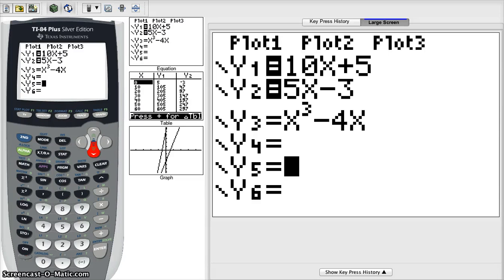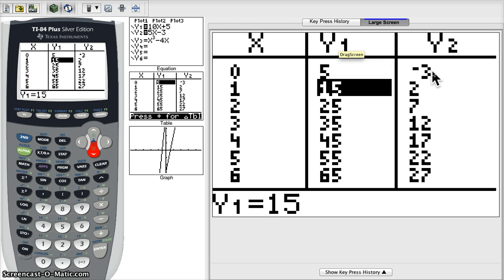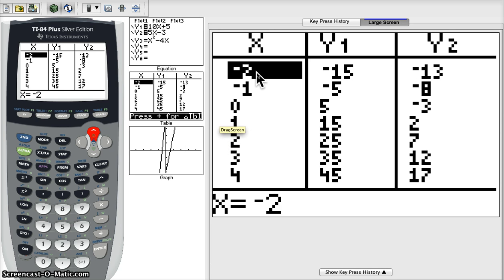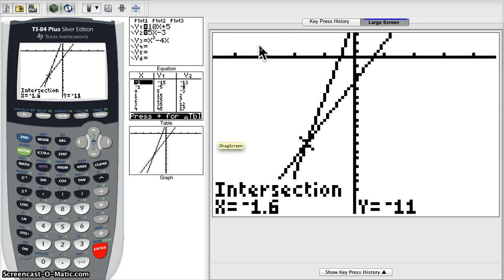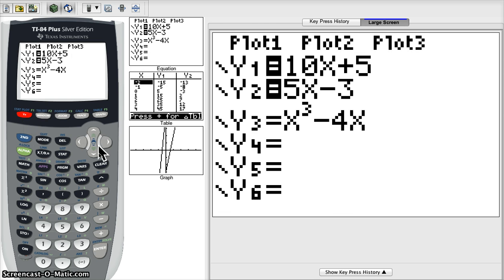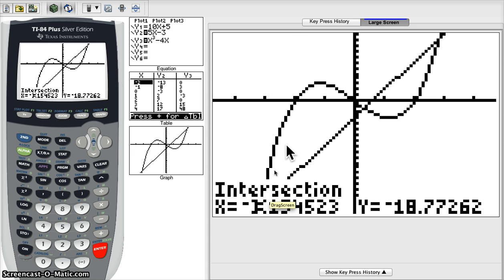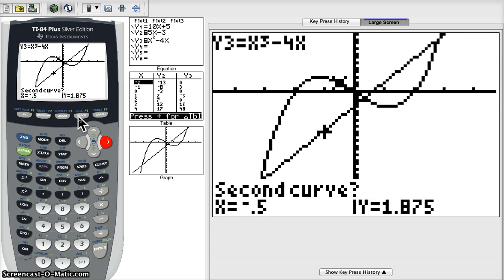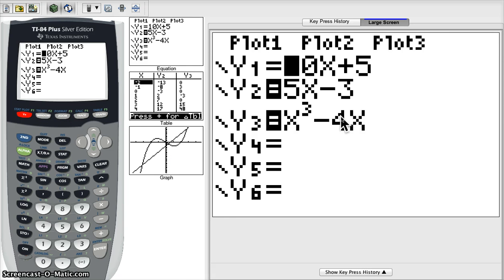Solving Systems Graphically with TI 84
Solving systems of equations with a graphing calculator